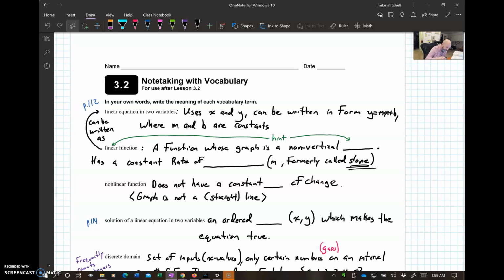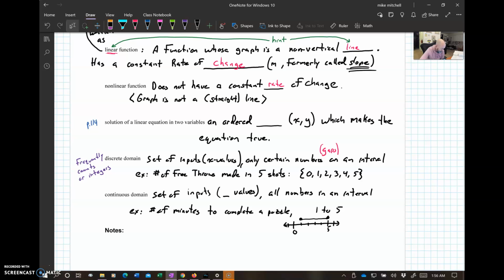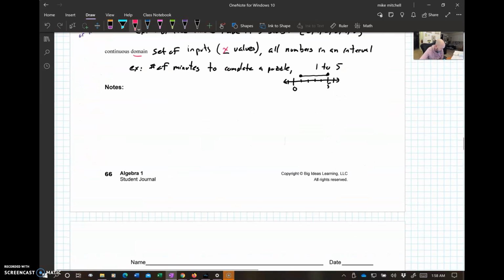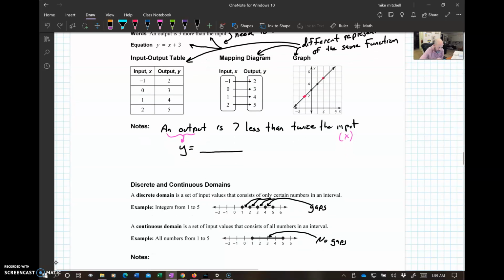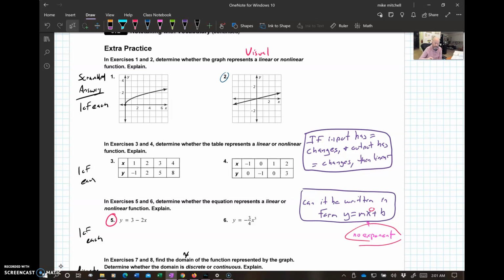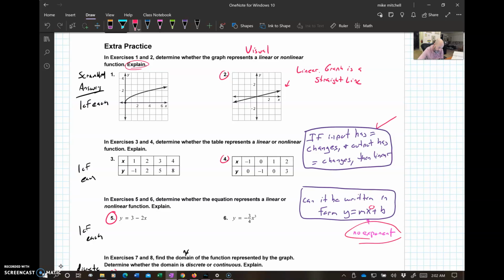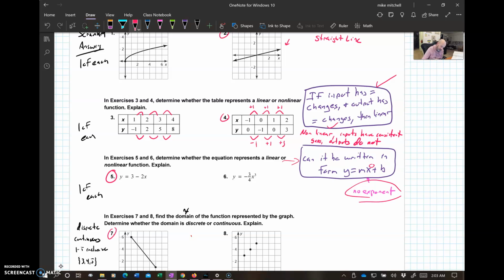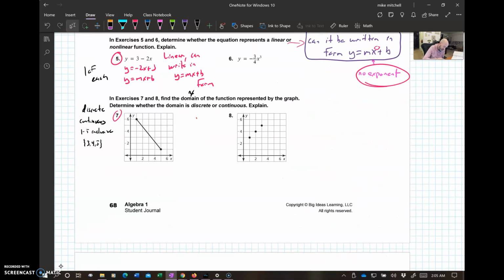Alg 1 3.2 Journal Vocab-Notes-Practice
11 minutes on section 3.2 from the BIM Algebra text on Linear Functions